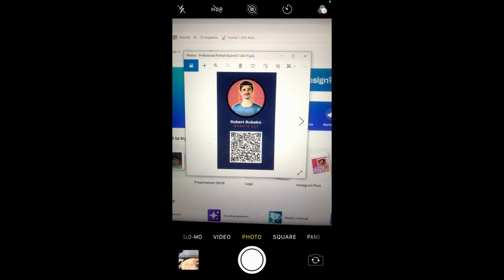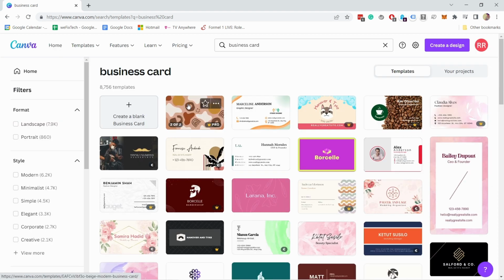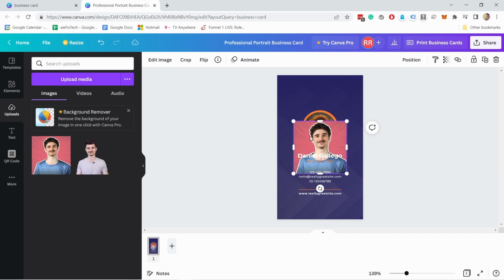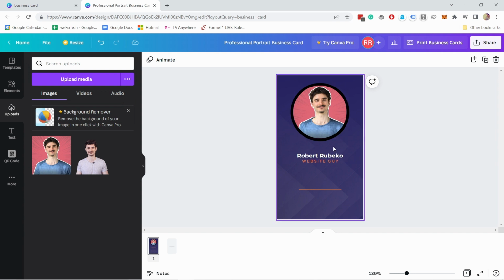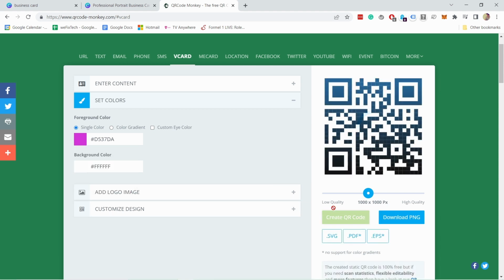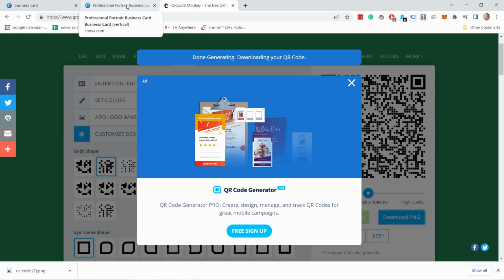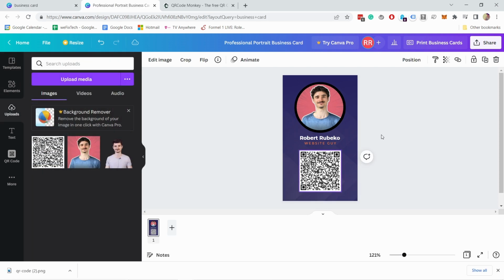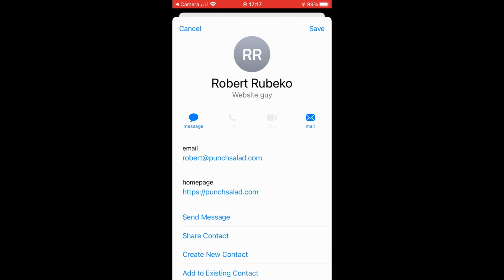How to make a VIRTUAL / DIGITAL BUSINESS CARD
I’ll show you how to make a virtual business card with a QR code. And if someone scans the QR code with their phone, it will save your details as a contact.

This means you can add your name, email, website, phone number, and what you do all on the same QR code. So it’s a simple and hassle-free way to share your details.

The best part is that you have hundreds of free business card templates to choose from.

We will create the digital business card with free software called Canva.
I think Canva is a powerful design tool and it’s so easy to use.
The best part is that to create the virtual business card, you can just use the free account.